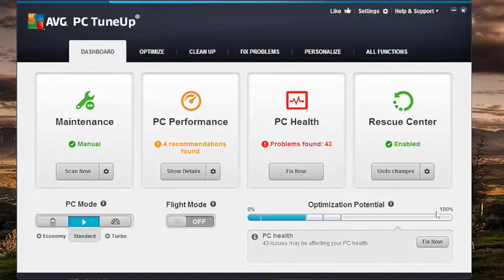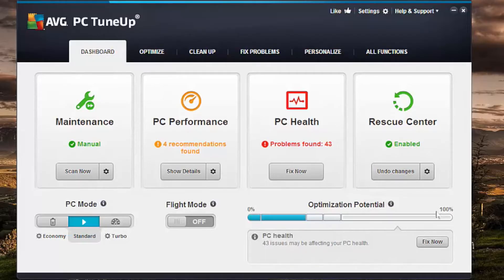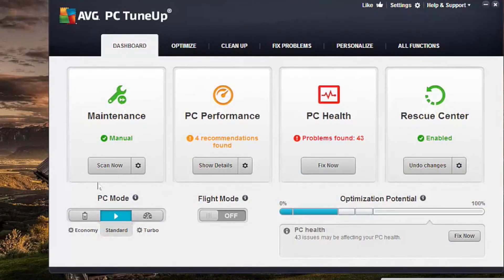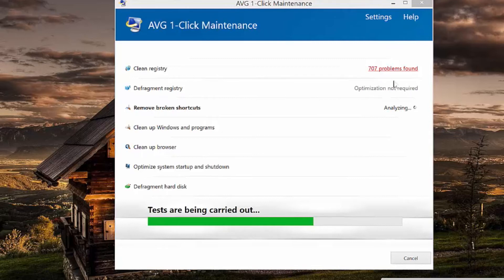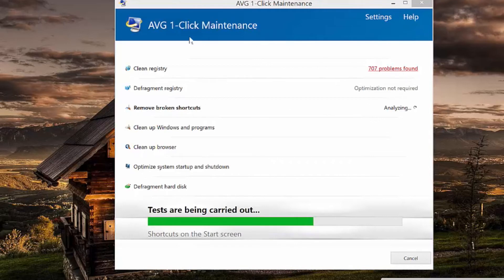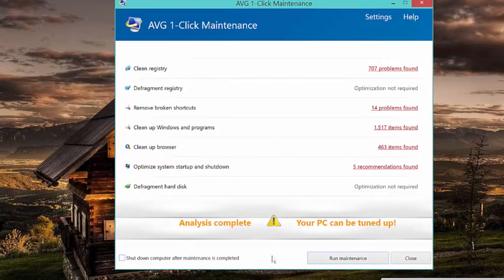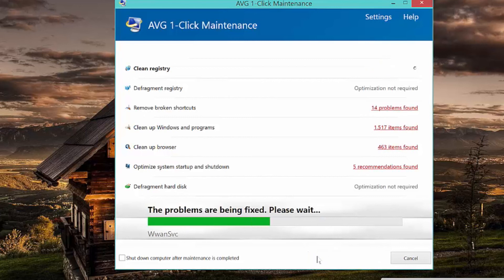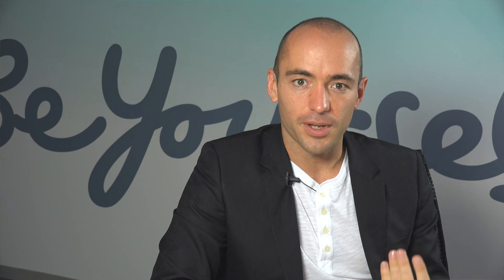How To Use One Click Maintenance in AVG PC TuneUp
AVG PC Tuneup features one click maintenance,  a simple and quick way to remove clutter from your PC.